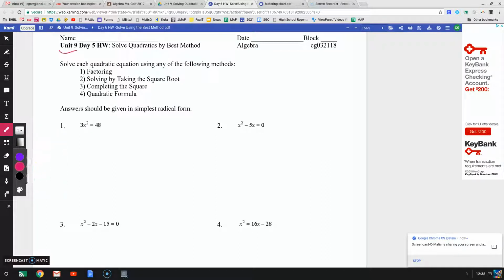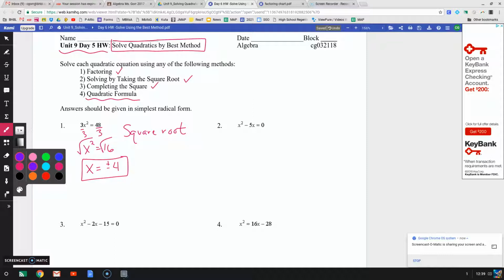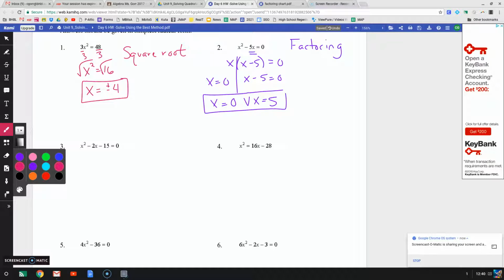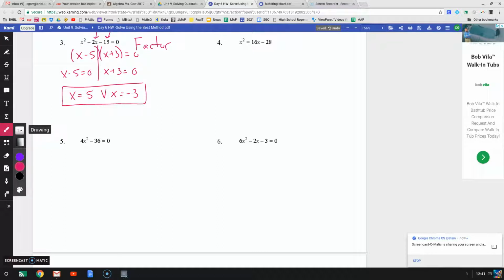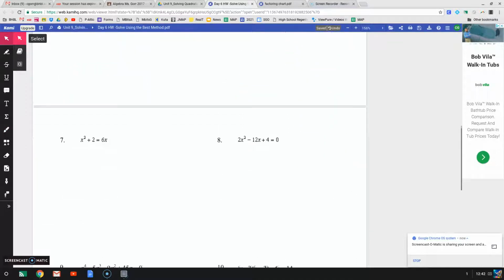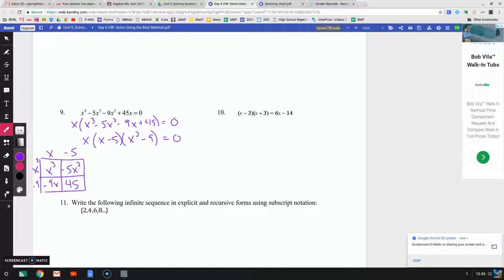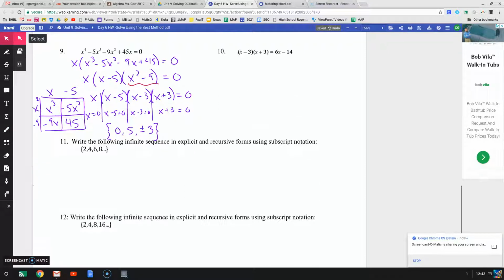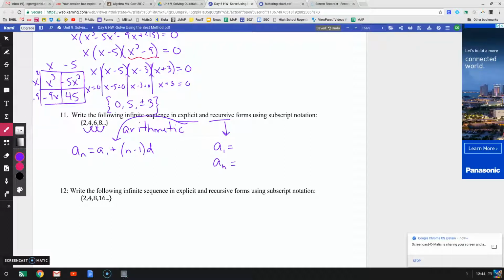Alg U9D5 1,2,3,6,9,11,12